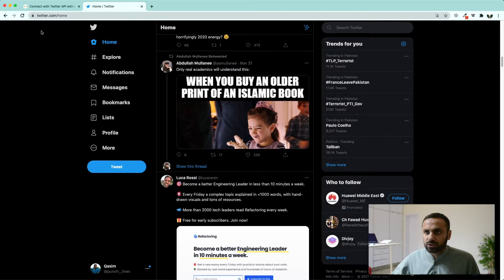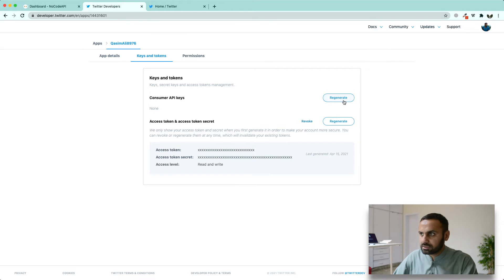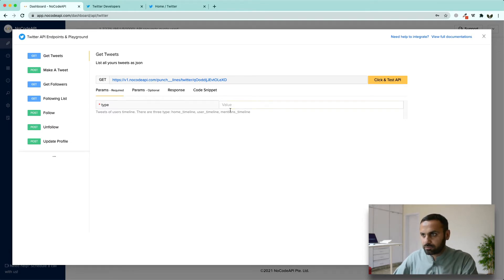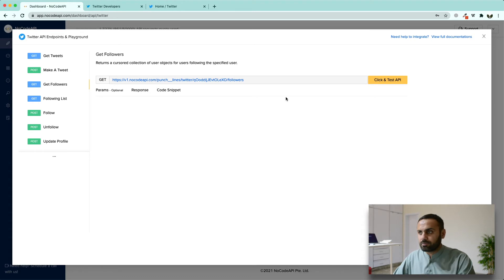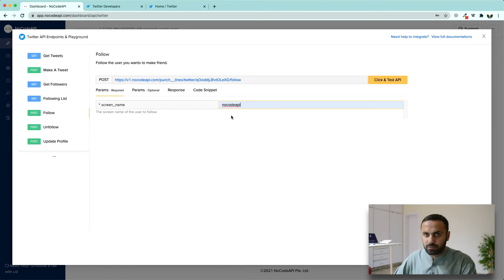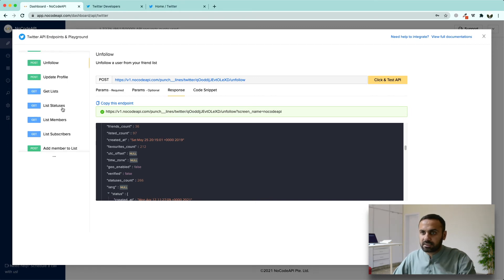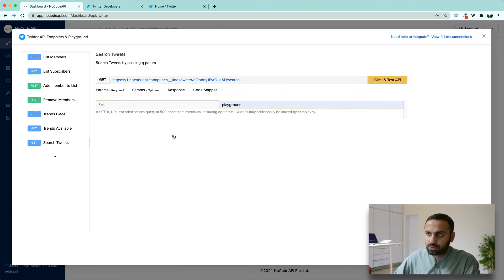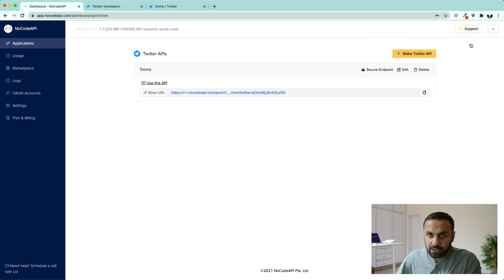How to create Twitter REST API ?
In this tutorial you will learn to create Twitter API. You will build an endpoint through which you can GET Tweets on your timelines, mentions, home timelines, make a tweet, get Followers / Following list, Update profile, manage Lists, local trends and search Tweets.

NoCodeAPI is one place for all your apis. You can manage your 3rd party apps like google sheet spreadsheet, Airtable database, webflow CMS, medium and over + 50 apps using this simple / smart nocode tool.